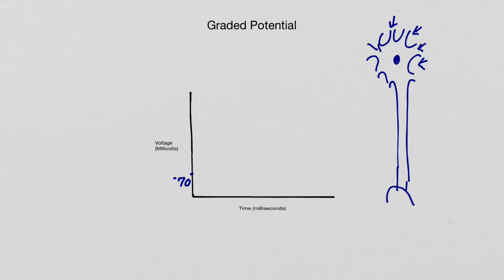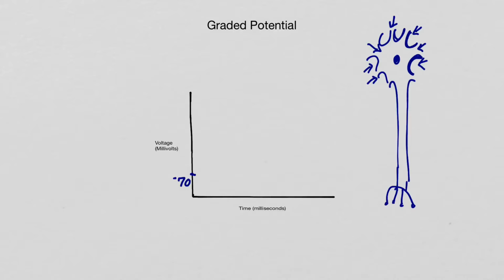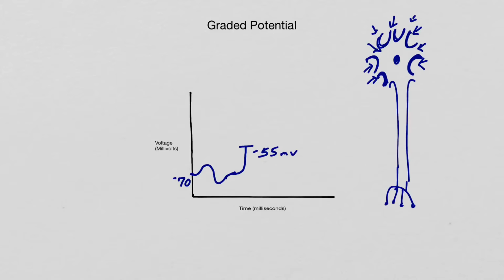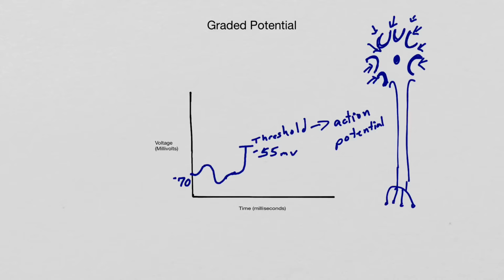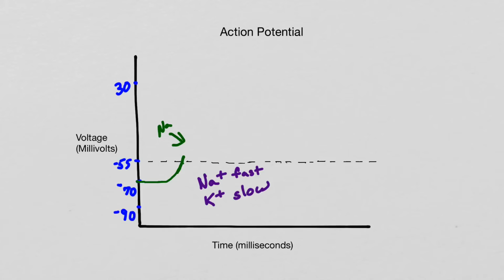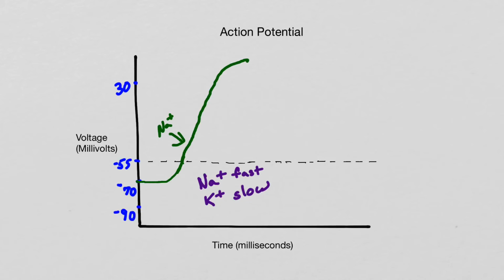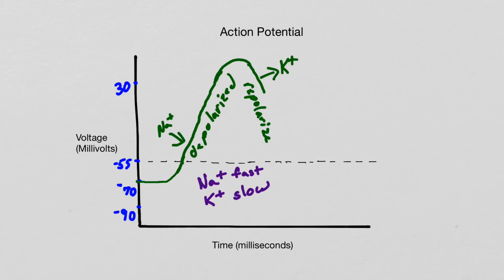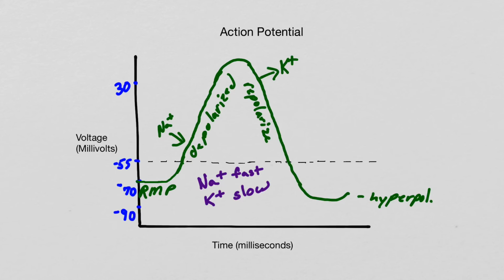04 Action potential